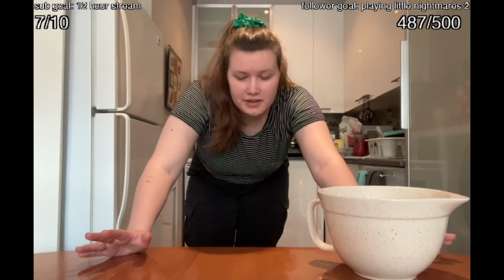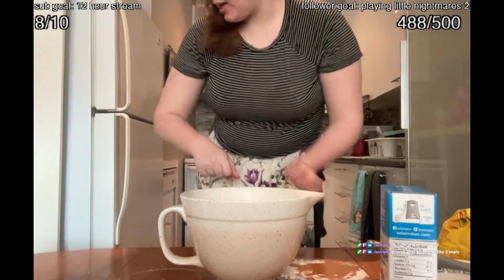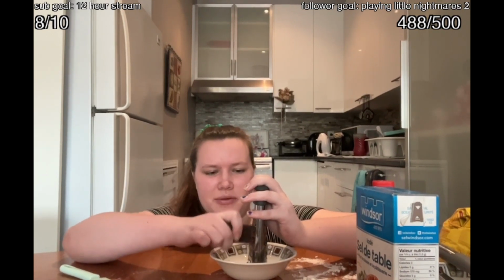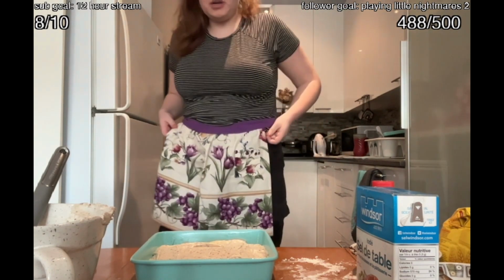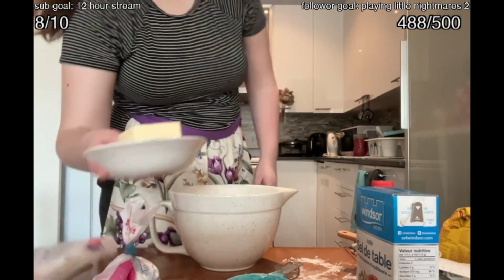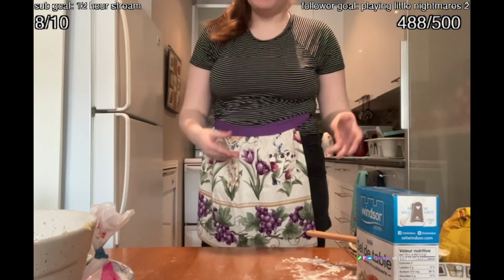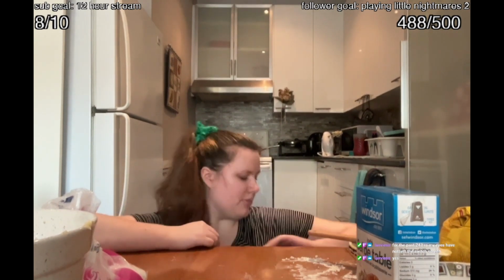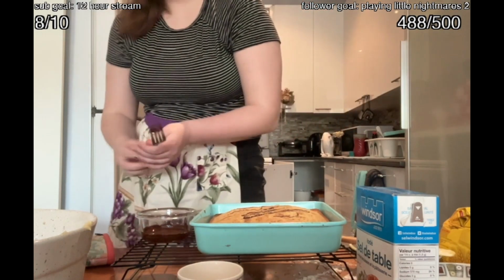How To Impress A Maritimer: Speckled Squares (Or Tweedies if you're a Newfie)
It really did take me years to realize New Brunswick's 'Speckled Squares' were the same as Newfoundland's 'Tweed cake'. Also my grandma calls the sparkle squares is that a common name for them?

Recipe:

Cake
1/2 cup of butter
1 1/4 cups of sugar
2 cups of flour
3 tsp of baking powder
1 tsp of salt
1 cup of milk
3 egg whites
3 grated squares of semi-sweet chocolate
2 tsp of vanilla

Icing
3 egg yolks
2 cups of icing sugar
1/2 of butter
2 tsp of vanilla
3 squares of semi-sweet chocolate melted and drizzled over icing